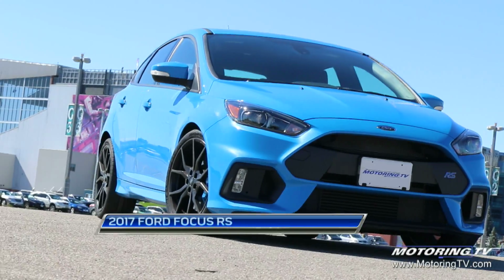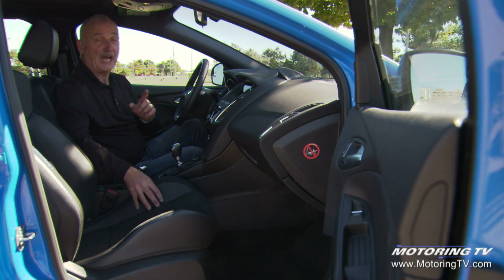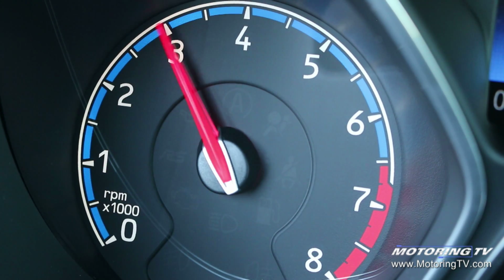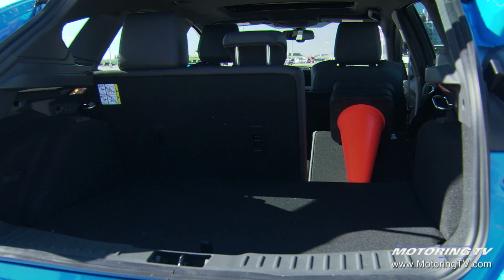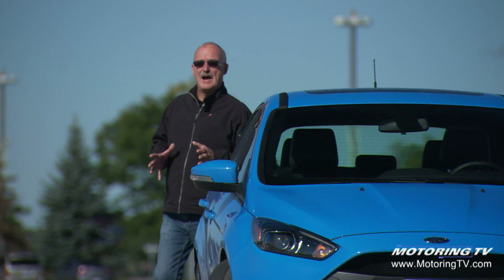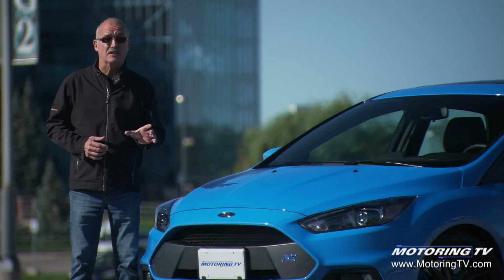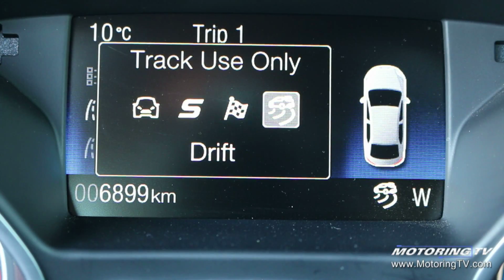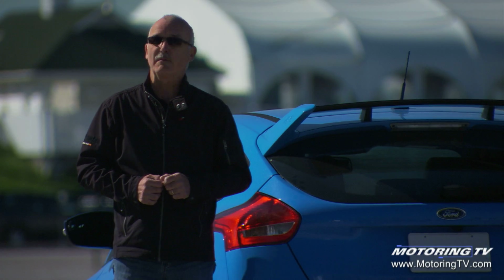REVIEW: 2017 FORD FOCUS RS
The original was not very good, then came the real deal followed by the ST. And now, Graeme gets behind the wheel of the Ford Focus RS, finally back in North America.

(This segment originally appeared on Motoring TV 2017 episode 4)